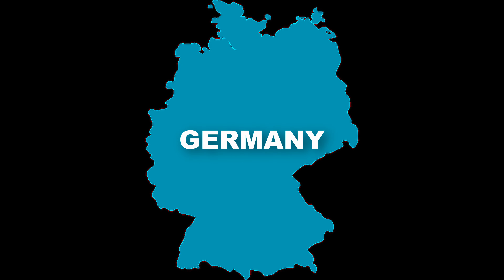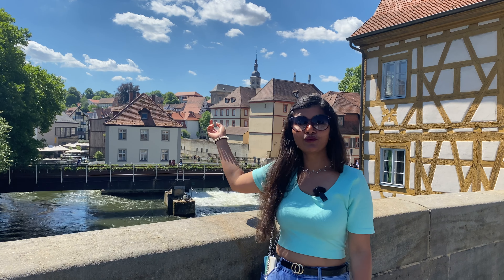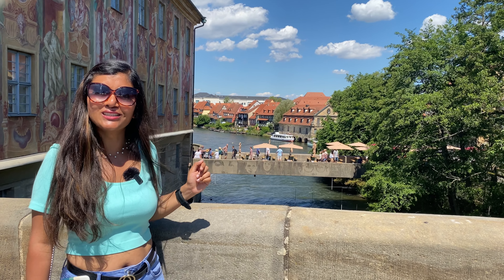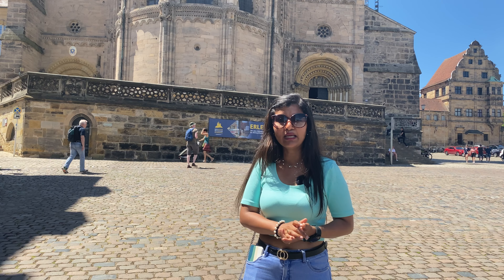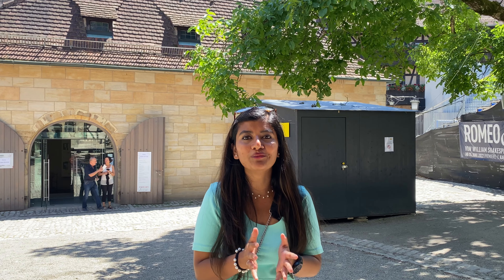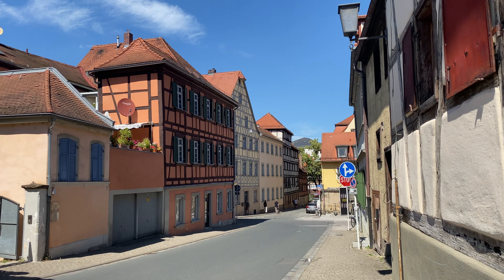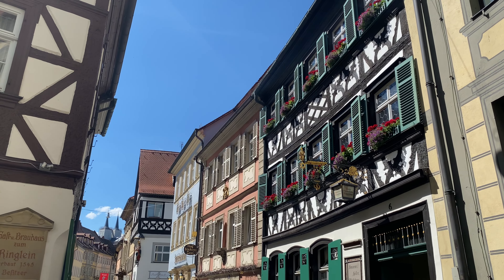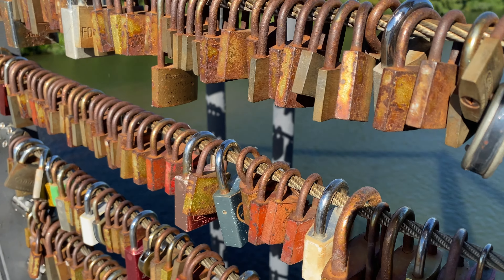A Day in Bamberg, Germany 🇩🇪 | What to see in Old Town of Bamberg and Domplatz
Welcome to a new video on Bamberg, Germany. This is a beautiful city in the Bavarian State of Germany. The Historic Old Town Hall is an Iconic structure you would love to visit in this city. The Old town of Bamberg is also listed as a World Heritage site.
In this video, you will get to know, which are the places you can visit once you are in the city of Bamberg.

👉🏻 Link to our travel gear in Germany 🇩🇪

👉🏻 Link to our travel gear India 🇮🇳

Day Trips from Munich / Bavaria

Few of our travel series 🎒✈🌎

There will be a few more videos coming up next.

feel free to drop your suggestions in the comment section below and help us in creating better content 📷🎬 for you that you would love to watch

Chapters:
00:00 - Introduction
00:43 - Old Town Hall of Bamberg
03:05 - Bamberg Old Town
03:30 - Domplatz
04:36 - The famous church of Bamberg
05:08 - Museum of History
06:36 - Rosengarden
07:35 - Little Venice
09:41 - Green Market

Want to know about our channel and us?
We are Jayesh & Shreya, yes that's our real name. We are an Indian couple living in Germany. We both had a wish to travel throughout Europe and also other parts of the world. That is the reason why we thought to start making travel vlogs. sometimes it happens that we don't really get full information or get confused to plan a trip. We are making a small attempt to solve this through our videos.